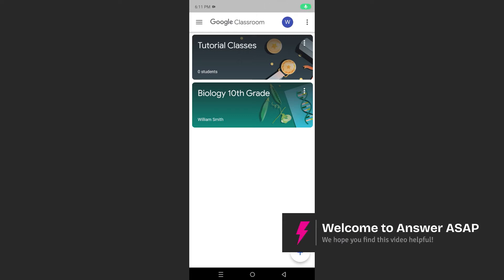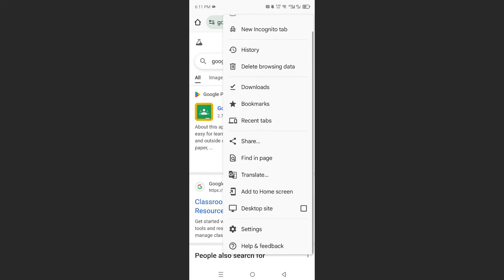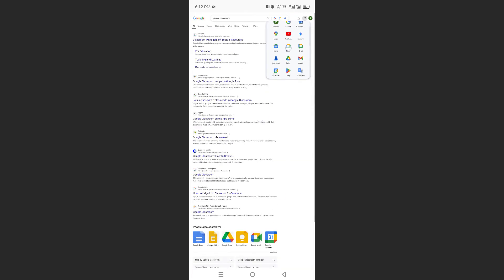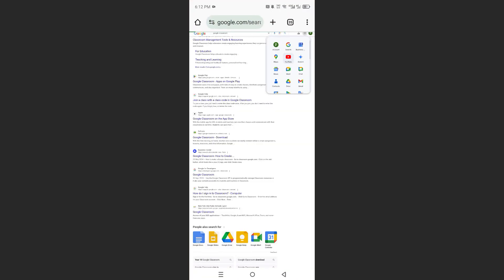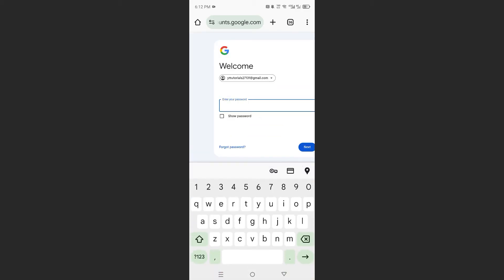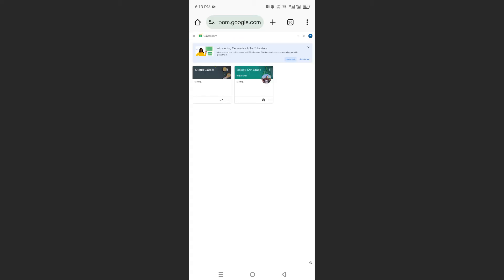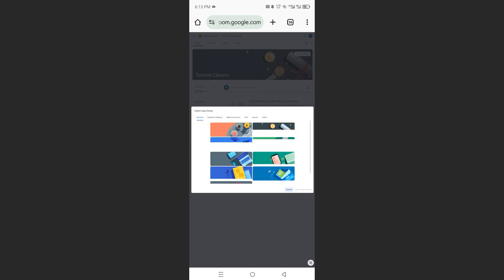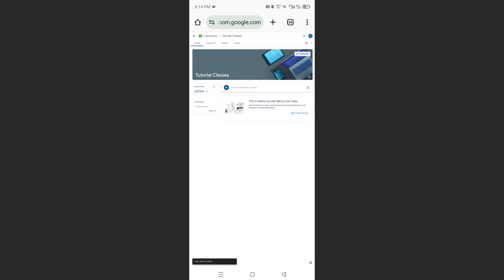How to Change Google Classroom Banner on Mobile (Step by Step)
Want to update your Google Classroom banner on mobile? This step-by-step guide walks you through changing the class theme or uploading a custom banner using the Google Classroom app. Learn how to personalize your class for a better learning experience.